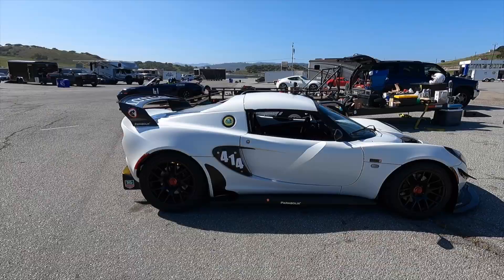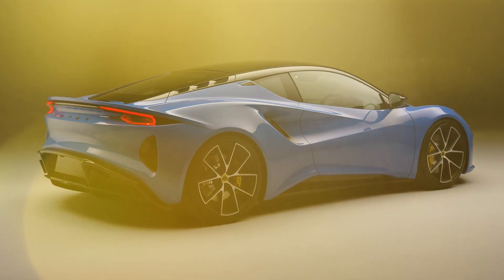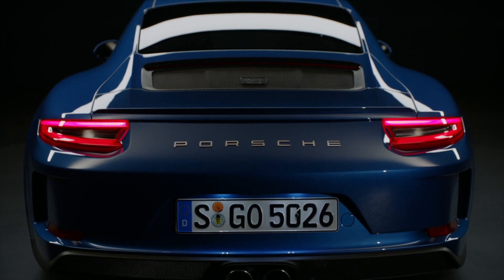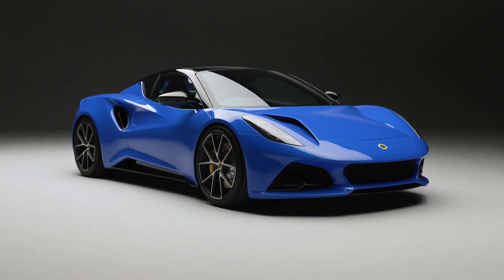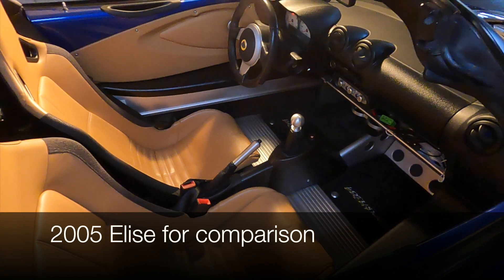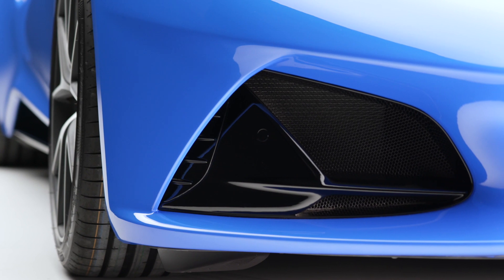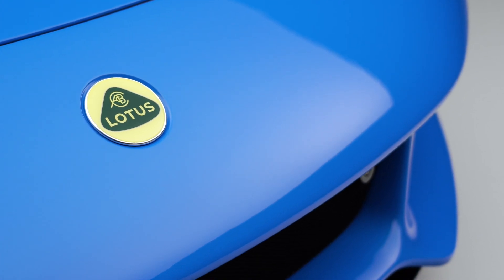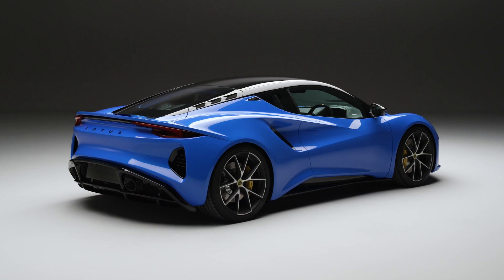Quick take: A Lotus & Porsche owner’s thoughts on the new Lotus Emira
Is the new Lotus Emira the same kind of moment we saw when the Elise was released? As someone who owns an Elise and an Exige, here is what I think about the new Lotus Emira and why it’s the right move for the company, even if the current owners are upset that it’s not as light as an Elise. I’ll also give some information on pricing and why I don't think this is Lotus "selling out" to Porsche Boxster or Cayman owners. Hope you enjoy it!